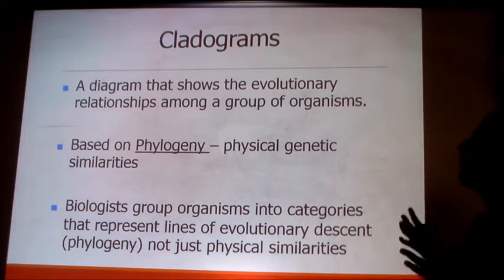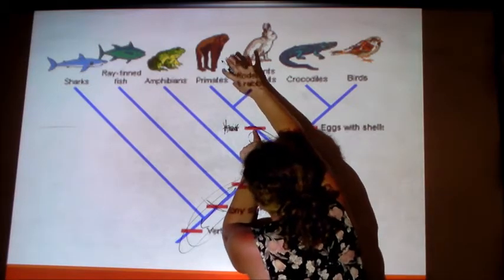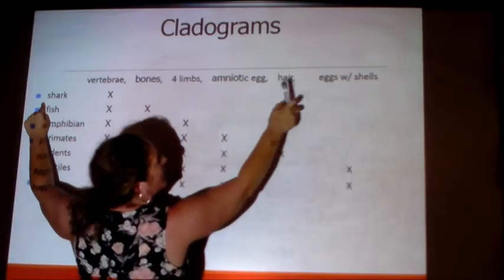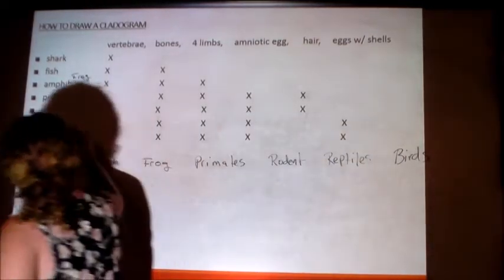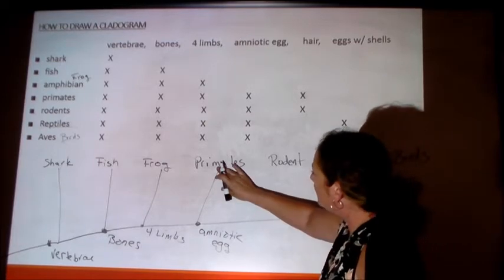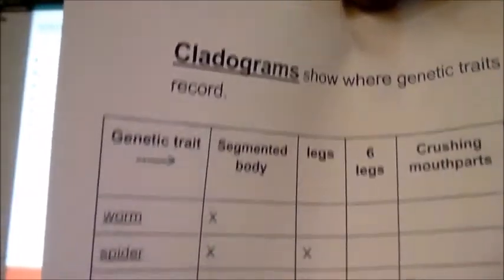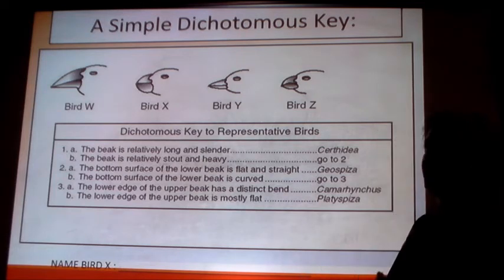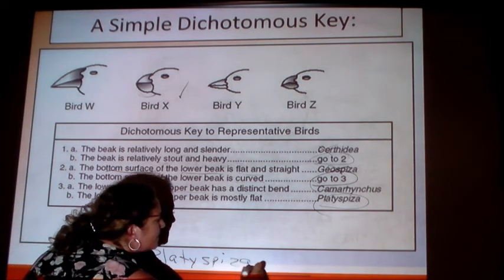Classification part 2 2 cladograms and dichotomous keys